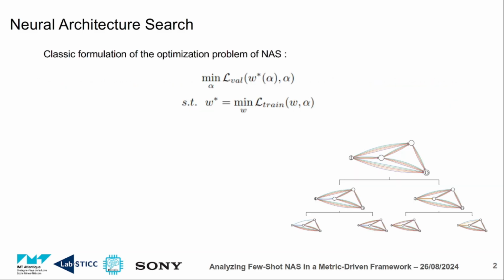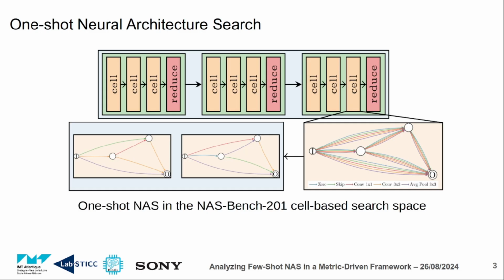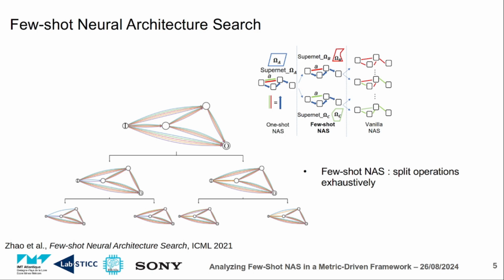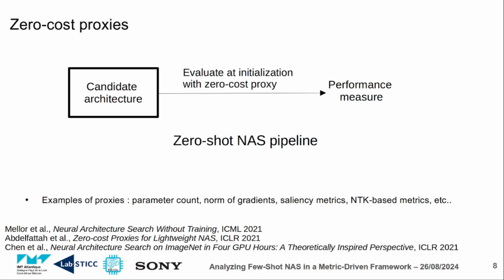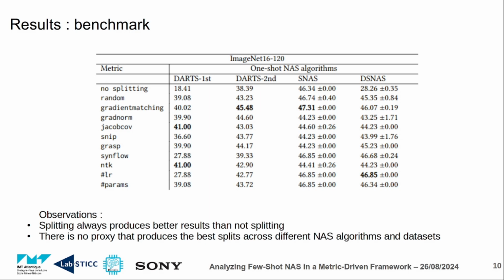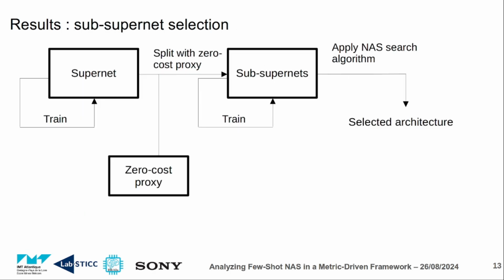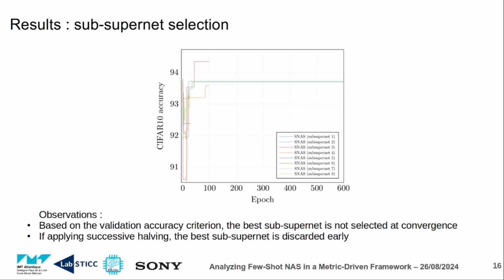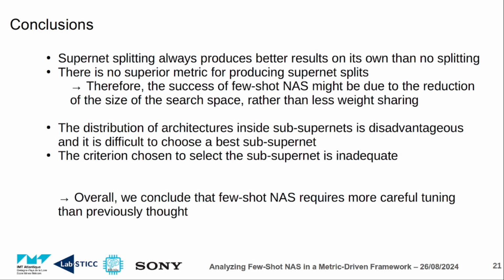[AUTOML24] Analyzing Few-Shot Neural Architecture Search in a Metric-Driven Framework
Authors: Timotée Ly-Manson, Mathieu Léonardon, Abeldjalil Aissa El Bey, Ghouthi Boukli Hacene, Lukas Mauch